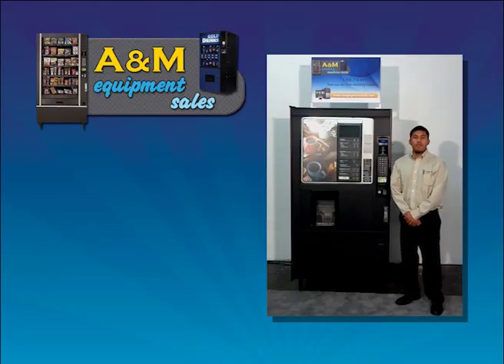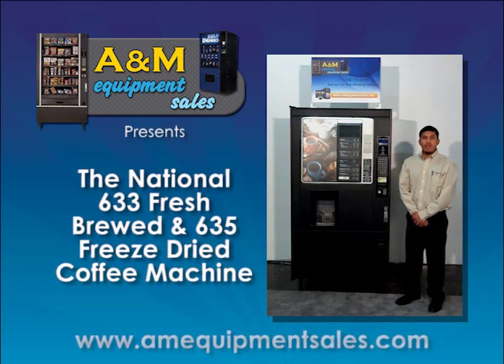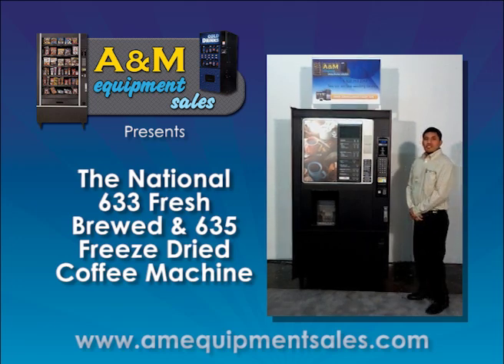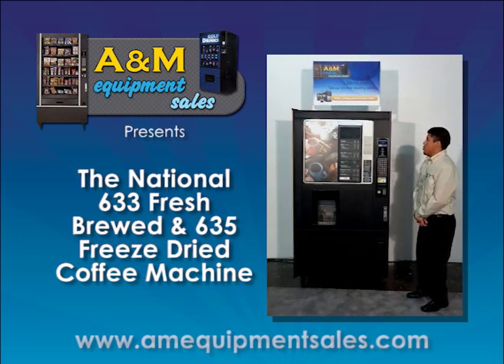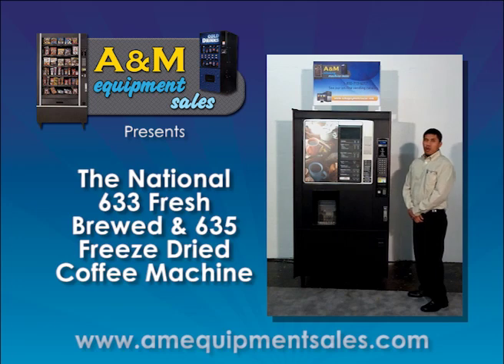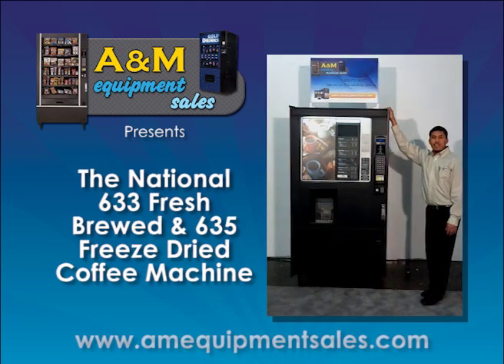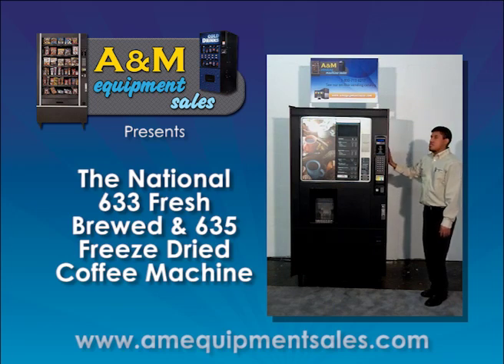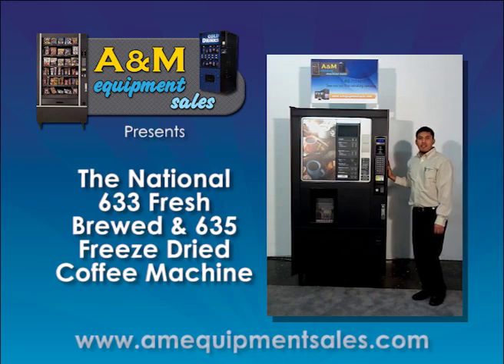The National 633 & 635 Fresh Brewed & Freeze Dried Coffee Vending Machines